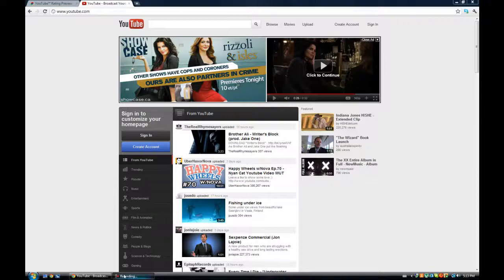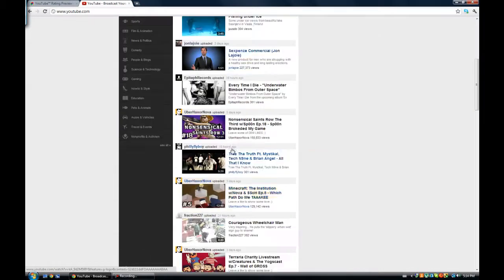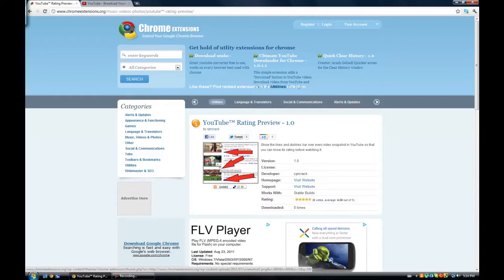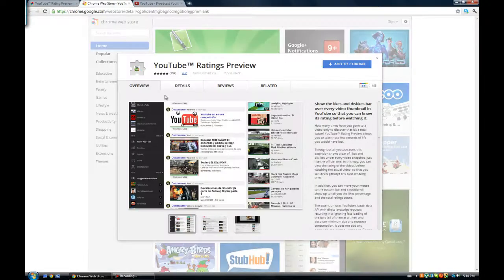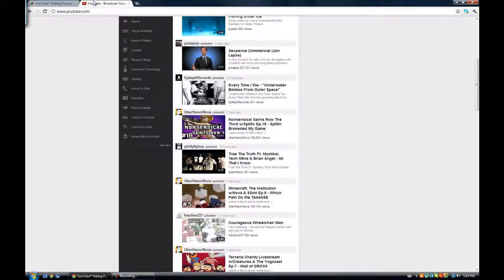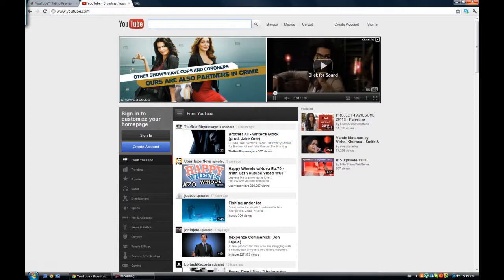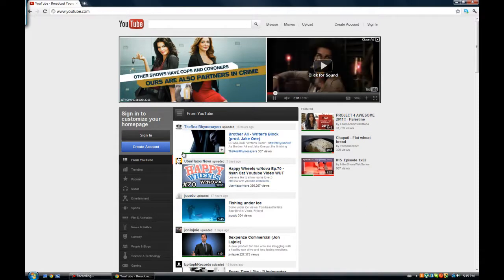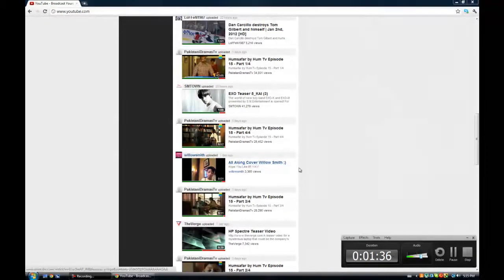How To Get Youtube Preview Bar extension on Google Chrome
Something really cool i found out... you wont be fooled by wrong thumbnails anymore... or lets hope not.